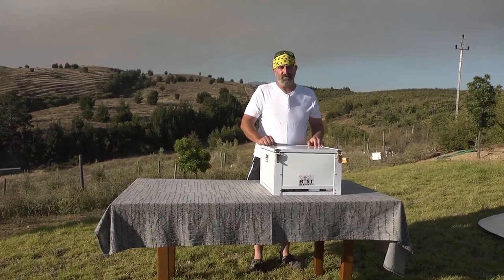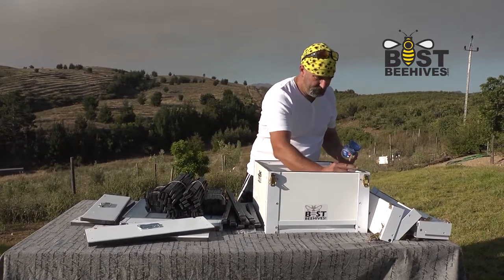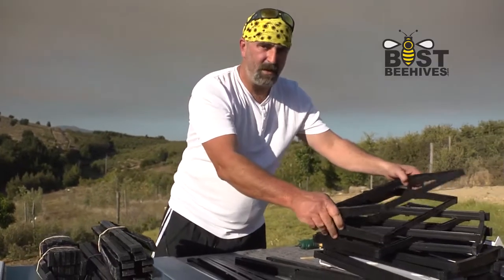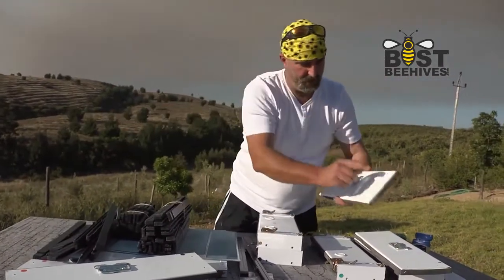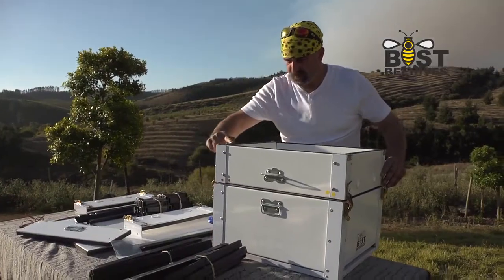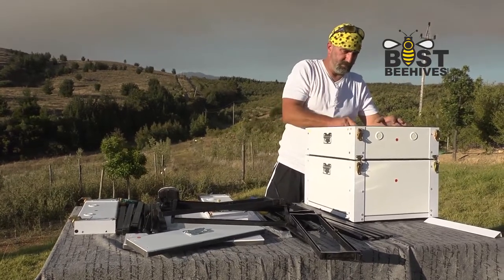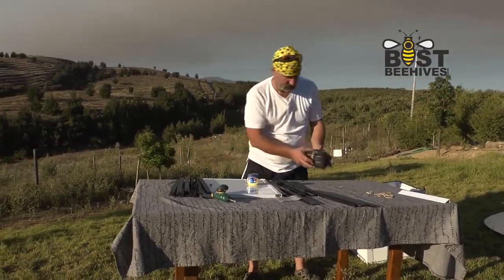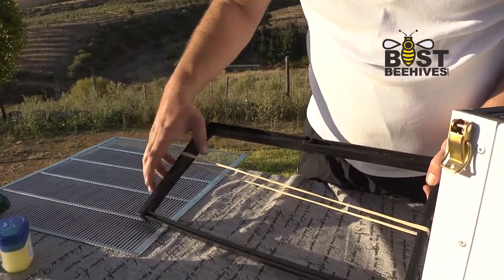Plastic Beehives (Bee Pak) the world's first flat-pack composite beehive.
Thinking of getting plastic (composite) beehive?
The wooden hive left to the elements has a life span of 4 years - the composite hive, 50 years!

Greg Aberdeen and Mark Collins pioneered the development of the hive and won the Popular Mechanics Inventors of the year award in 2014.

Greg takes us through the assembly process and benefits of the composite hive.
The hive is since been marketed as Bee Pak.